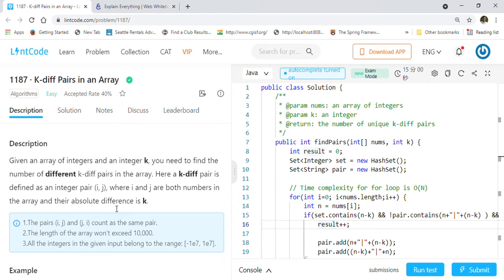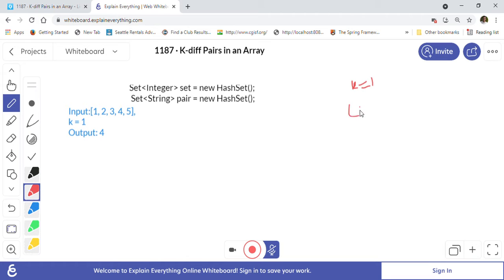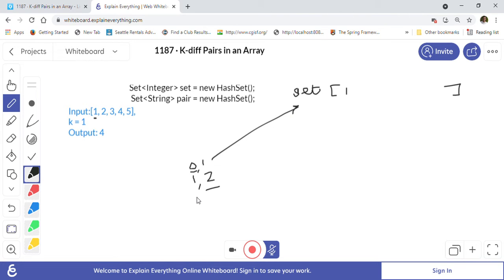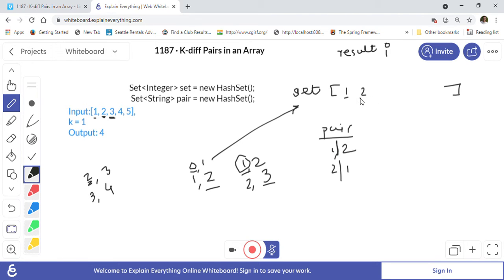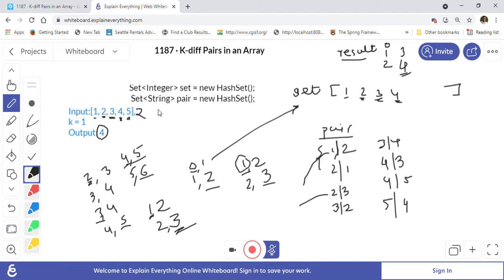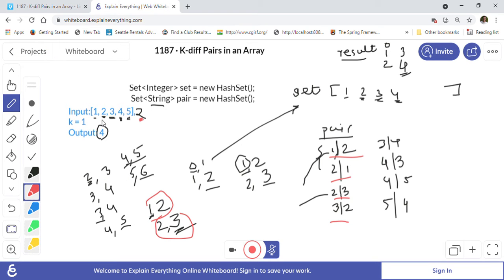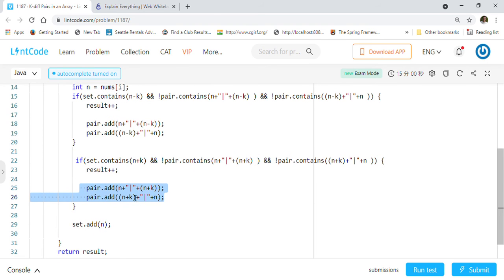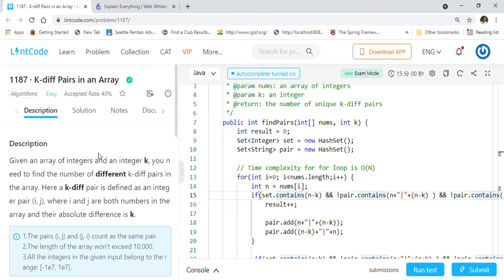Leetcode 532 K-diff Pairs in an Array - Big O(N) Java Solution - Frequently Asked Amazon Question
Leetcode 532 K-diff Pairs in an Array
LintCode 1187 K diff Pairs in an Array
Big O(N) Java Solution - Frequently Asked Amazon Question